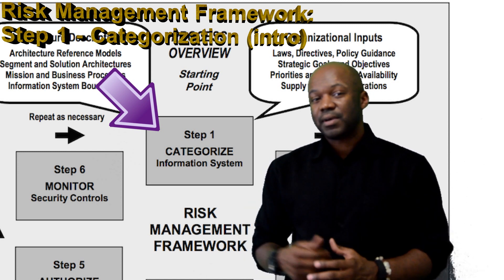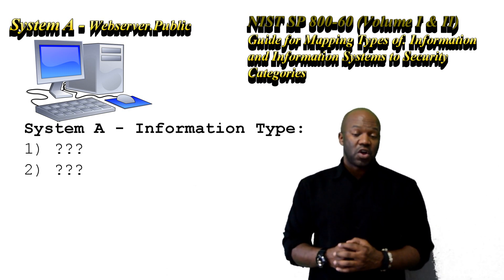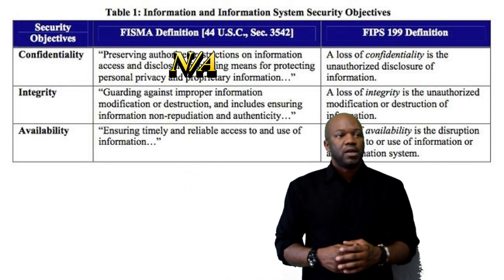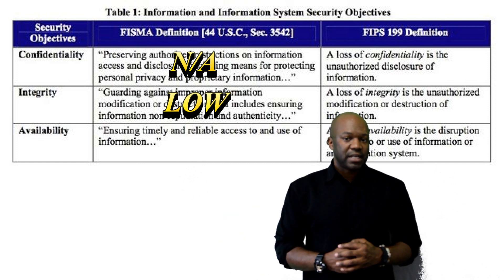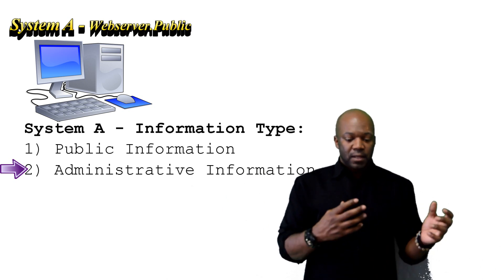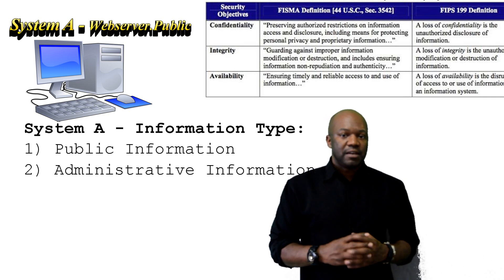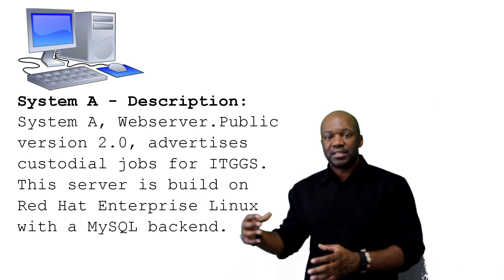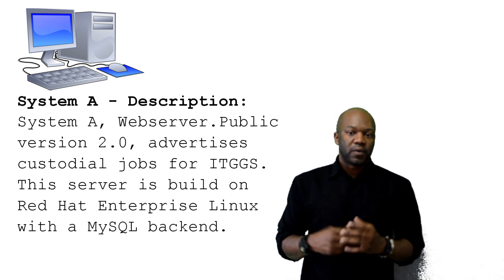Risk Management Framework NIST 800 Step 1 Categorization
This is an introduction to Step 1, Categorization of the NIST SP 800-37, Risk Management Framework process.  Categorization consists of three primary steps:
1) Determining the Security Categorization of the information system.  This is done by breaking down the primary information types on the system.  You can get great guidance on this from FIPS 199 and NIST SP 800-60 (Volume I-II).
2)  Create a System Description.  This is really the first step to creating a System Security Plan and it leads to registering the systems.
3)  Register the system.  This means that you need to advertise the system to all the stakeholders of the system in the organization.  Organizations usually have a method of doing this with a database that can be seen by upper-level management.